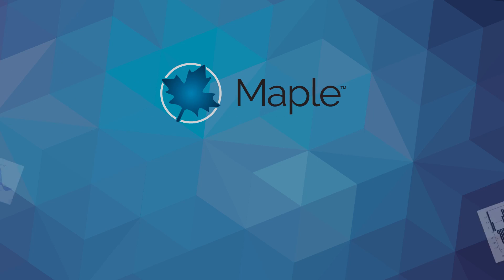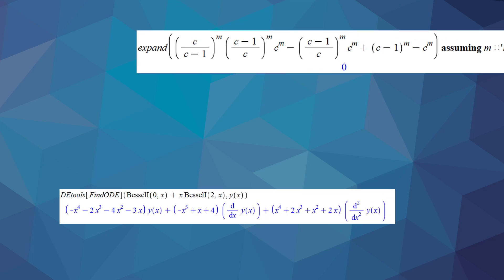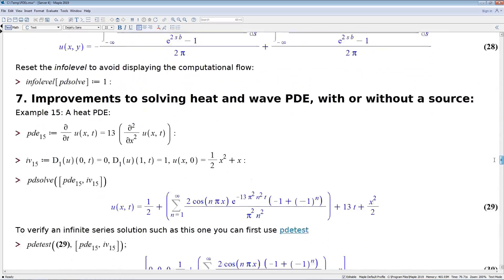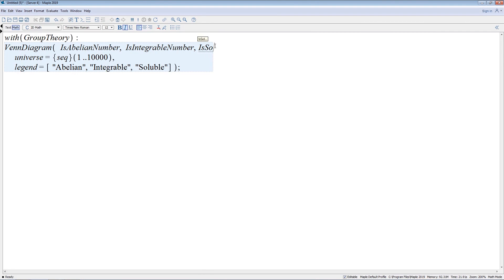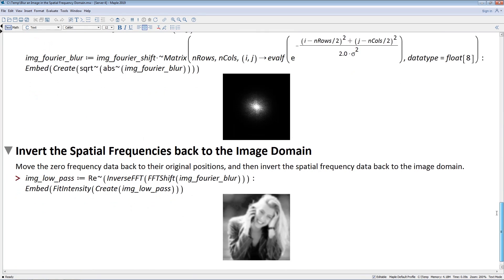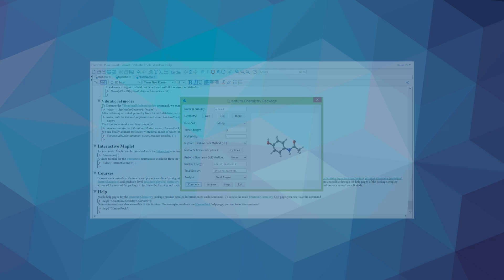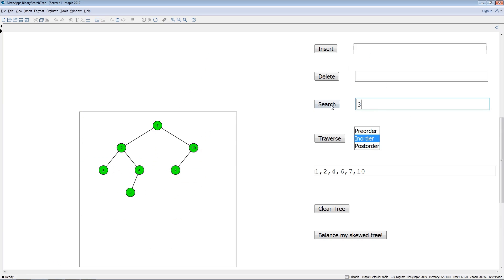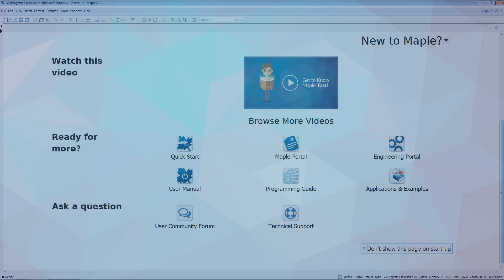Introducing Maple 2019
Maple 2019 brings you even more, even stronger mathematical capabilities, from enhancements to the core routines you use every day, to specialized tools that open up new areas of research.  In addition, there are advances to the Maple programming language, more education tools, new visualizations, and lots more!